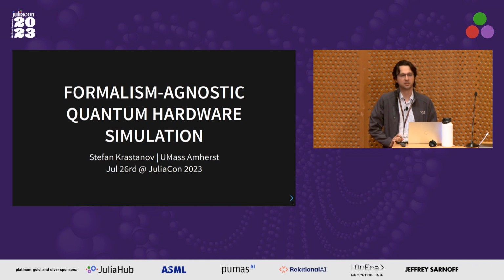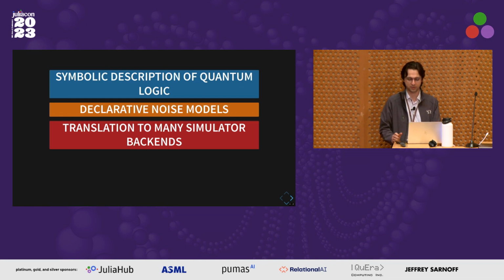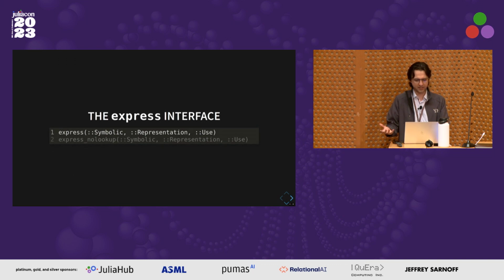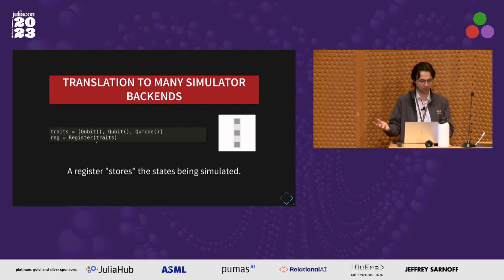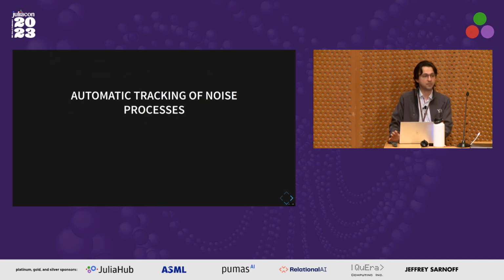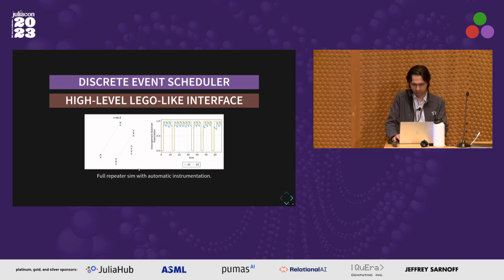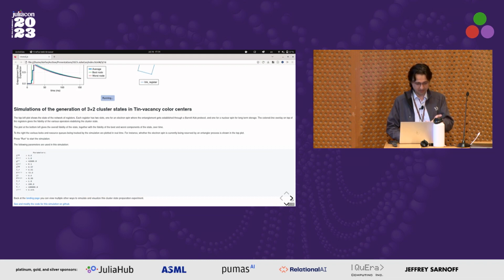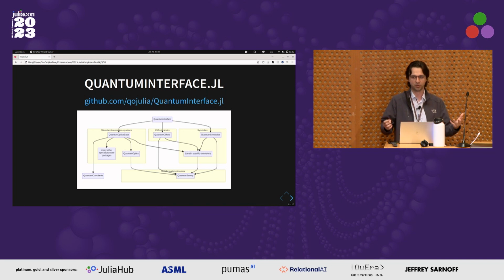Formalism-agnostic Quantum Hardware Simulation | Stefan Krastanov | JuliaCon 2023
The design of quantum hardware and the study of quantum algorithms require classical simulations of quantum dynamics. A rich ecosystem of simulation methods and algorithms has been developed over the last 20 years, each applicable to different sub-problems and efficient in different settings. We present a family of symbolic and numeric Julia packages that abstract away many of the methodology decisions, providing a way to focus on the hardware under study instead of the minutia of the methods.

Quantum hardware, if successfully deployed in the future, would provide computational resources unavailable in classical computation. Nonetheless, we still need as-efficient-as-possible classical simulators for quantum dynamics: both in the experimental design process for quantum hardware and in the theoretical study of potential quantum algorithms.

A vast array of techniques have been developed in the last 20 years: the direct non-scalable wavefunction simulators, capable of simulating a wide variety of analog noise processes; but also efficient special-purpose or approximate methods (e.g., Clifford circuit simulators applicable in error correction over thousands of qubits or tensor-network methods for approximate large scale dynamics).
Thus, a lot of questions arise for the scientist designing such machines: which simulation method would permit the study of the particular dynamic of interest, how most efficiently to model the environmental noise, and crucially, how to couple an efficient simulation of one type of quantum dynamics with a completely different methodology that has to be used for a different part of the hardware.

Our answer to these issues is the QuantumSavory.jl family of packages. QuantumSavory provides for a formalism-agnostic way to describe the quantum hardware you want to study. Then it dispatches to the appropriate backend simulator: QuantumClifford.jl for Clifford circuits and error correction; BPGates.jl for even faster simulations of entanglement purification; QuantumOptics.jl for general purpose wavefunction simulations; and other special purpose-packages that can be easily plugged into the interface provided by QuantumSavory.

QuantumSymbolics.jl is another crucial tool enabling the formalism-agnostic simulator: a symbolic quantum-focused CAS build on top of Symbolics.jl. In QuantumSymbolics one can operate on the "Platonic" representation of various quantum states and processes before converting them to a special-purpose numerical object to be used by the backend simulator (e.g. a density matrix for QuantumOptics or a tableau for QuantumClifford).

Of course, these tools would not be complete without support for discrete event simulations (e.g. in quantum networks) and a rich library of plotting recipes for visualization and debugging, of which we provide a brief overview at the end.

Time Stamps:
00:00 Welcome!
00:10 Help us add time stamps or captions to this video! See the description for details.